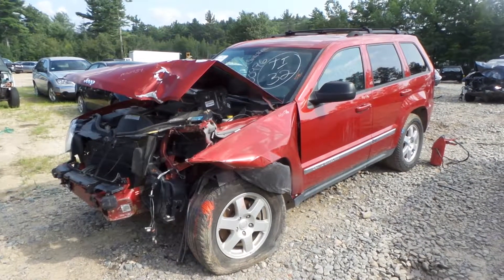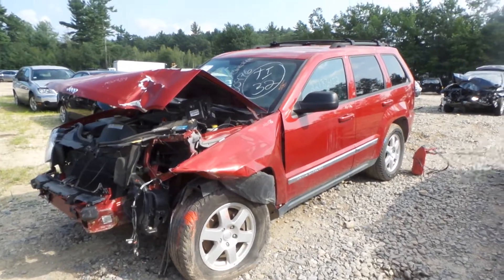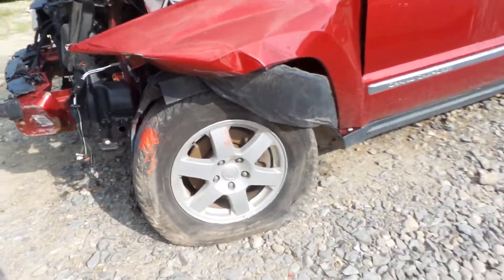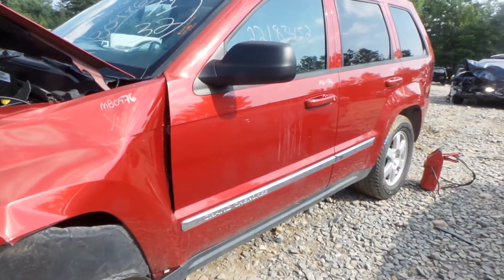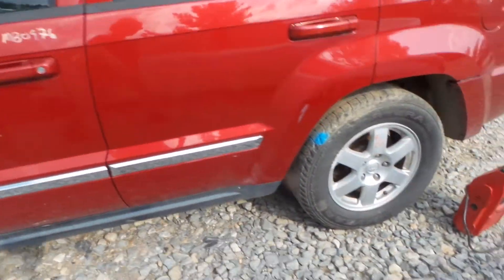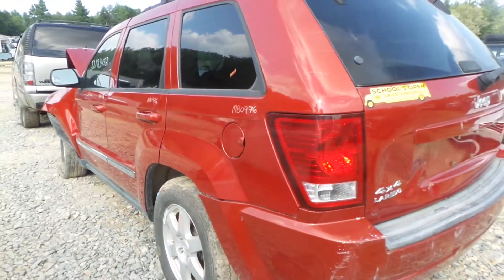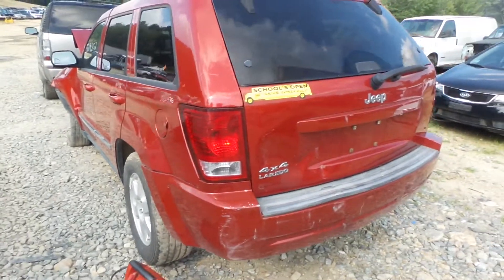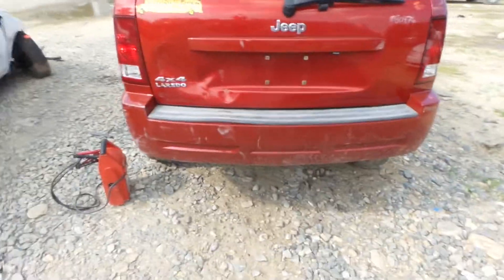Parting Out 2010 Jeep Grand Cherokee | Stock # M80976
New England Auto and Truck Recyclers is parting out a 2010 Jeep Grand Cherokee.